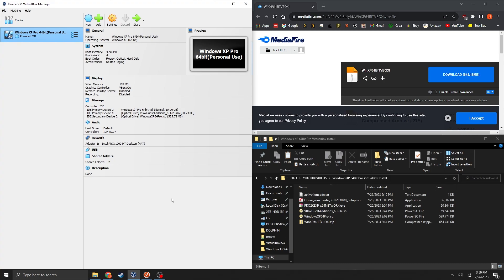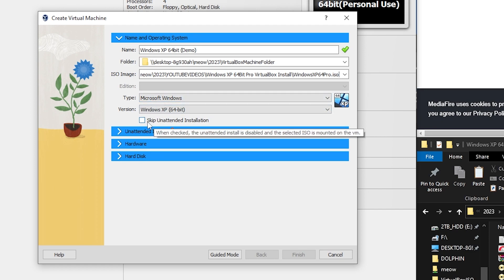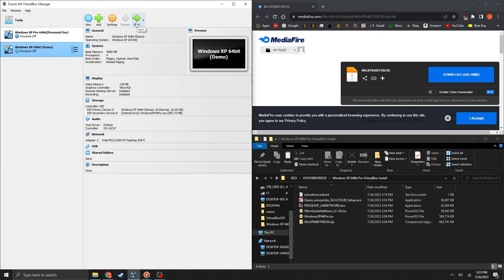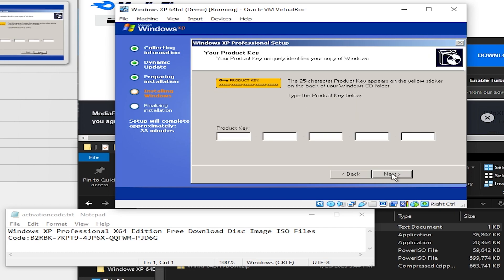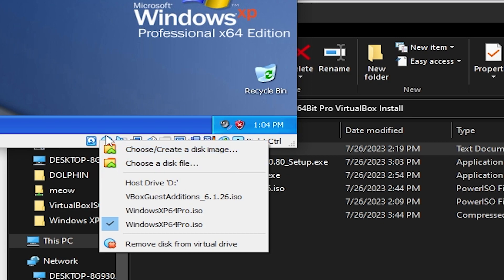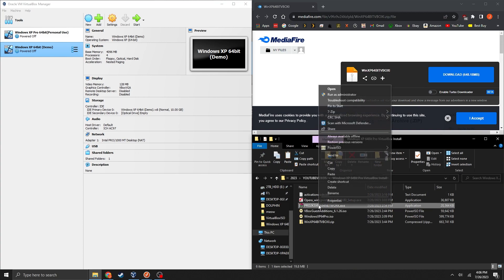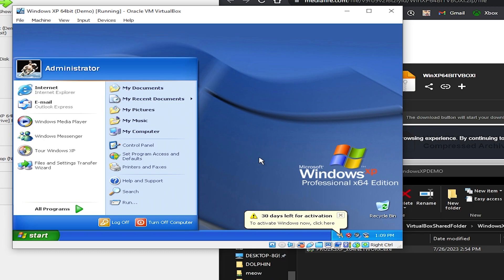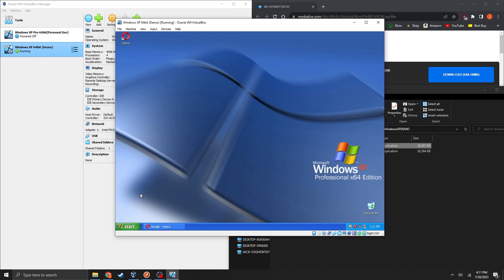How to Install Windows XP in VirtualBox (2023)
How to run Windows XP Professional 64Bit in VirtualBox. Plus important driver installs,
network configuration, and a compatible web browser.

Check comments for the zip file